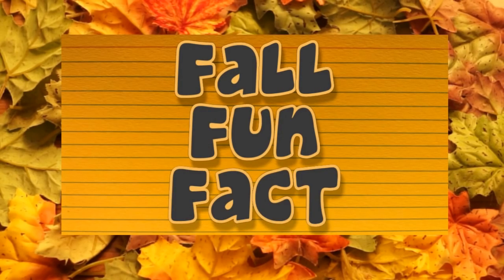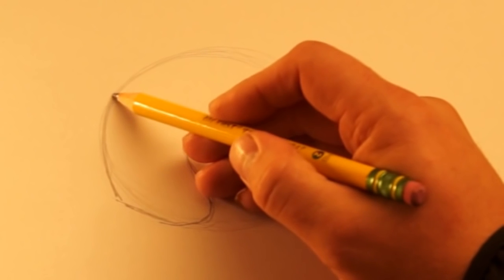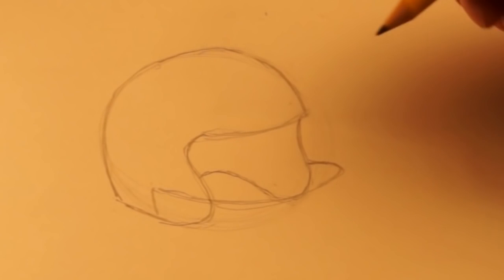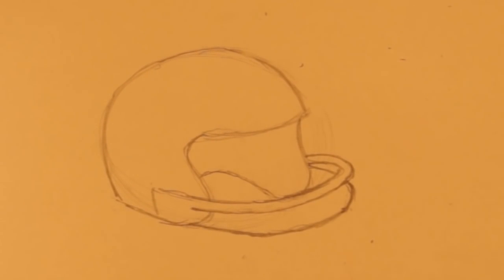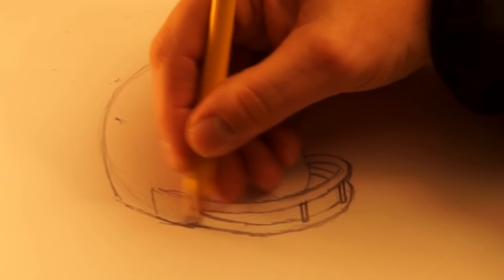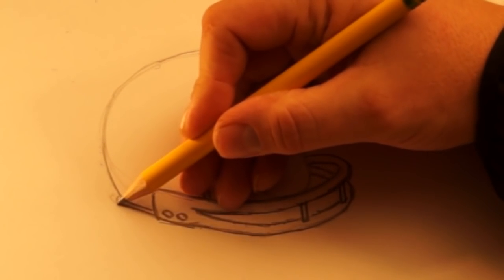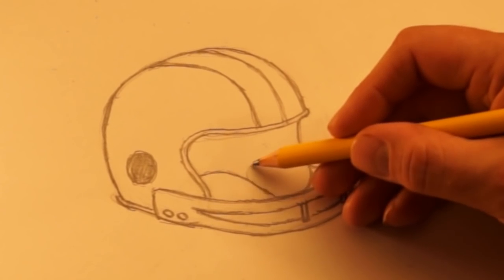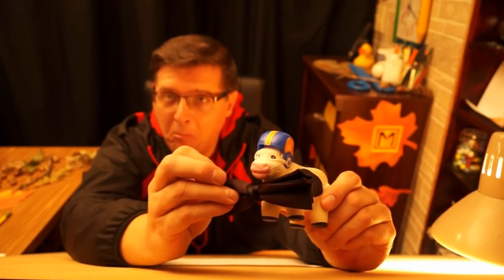How to Draw a Football Helmet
DRAW TIME - FOOTBALL WEEK DAY 1 - FOOTBALL HELMET
Draw Time with Mr. Mayberry Episode #91
Falltime Edition
10/12/2015
DTFTEFWD1 - FOOTBALL HELMET